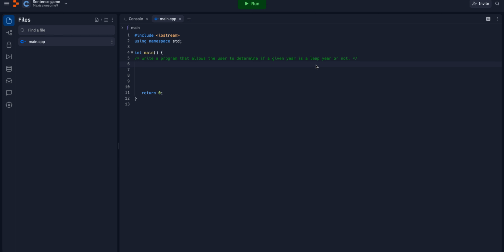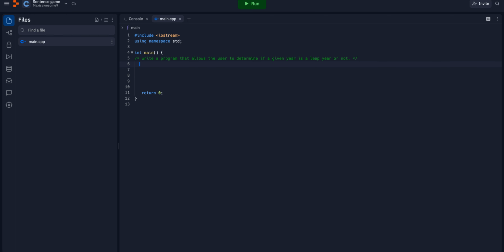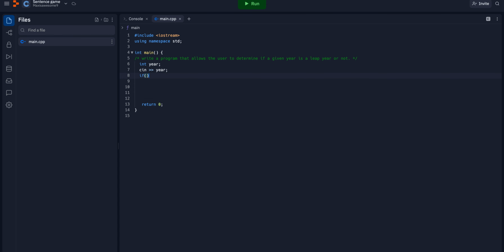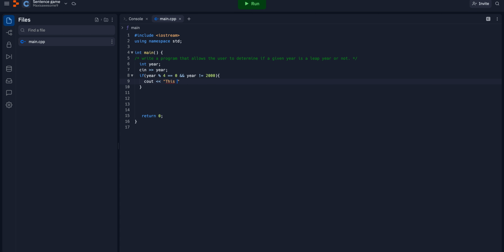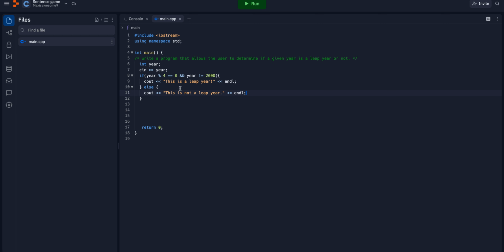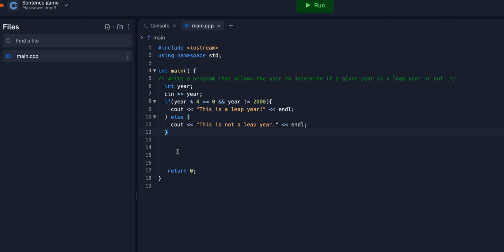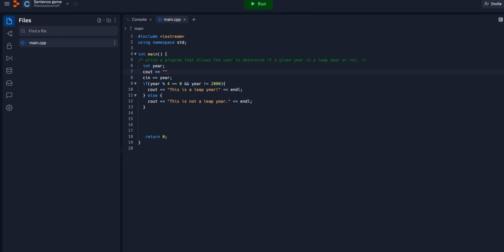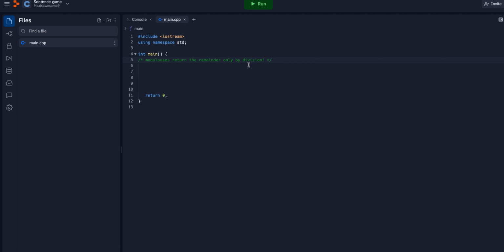C++ modulus tutorial video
This tutorial video will go over some examples of how we use the modulus mathematical operand to write and create programs. I have gone over an example here.